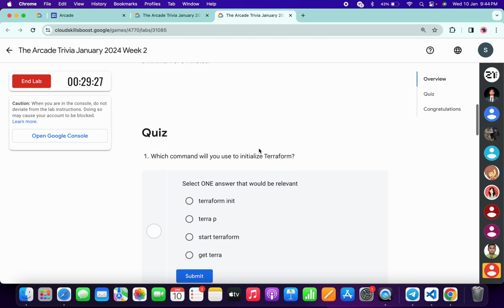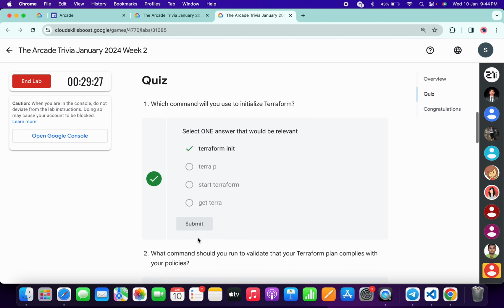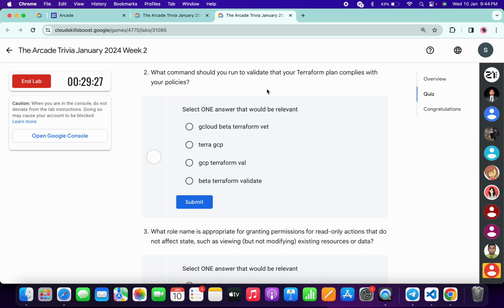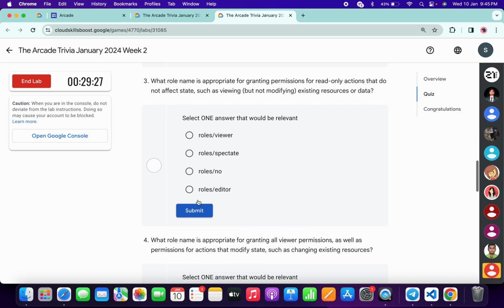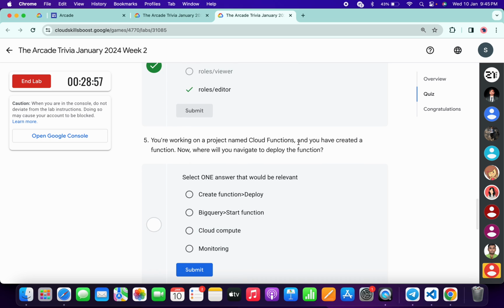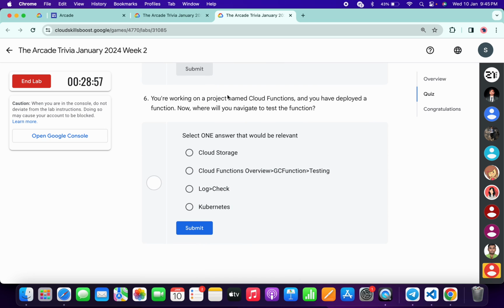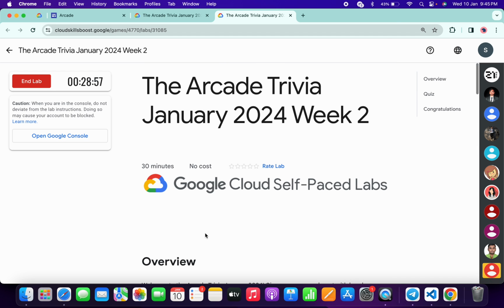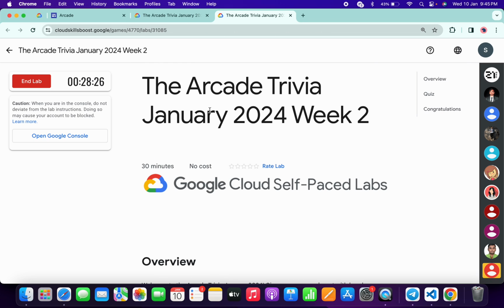[WEEK 2] The Arcade Trivia January 2024| @quick_lab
Access code ► 1q-jan24-44